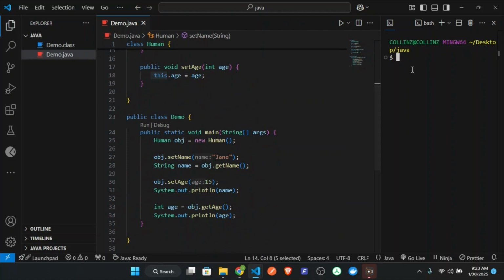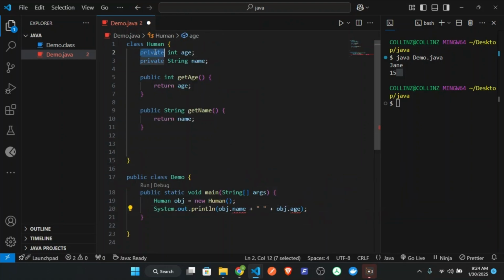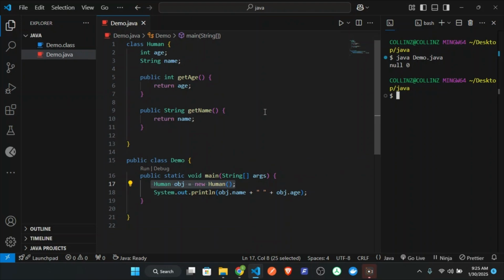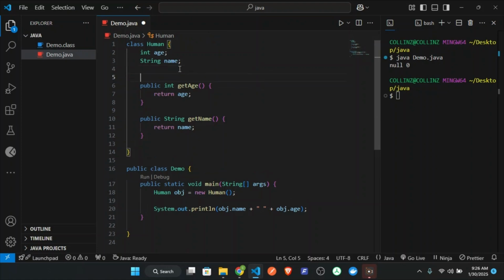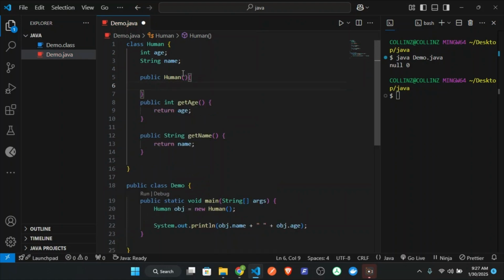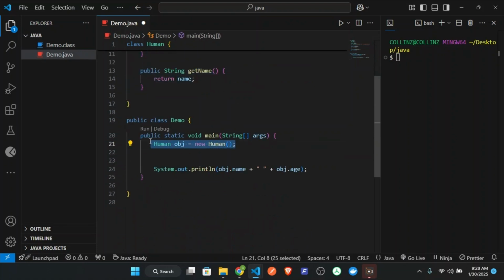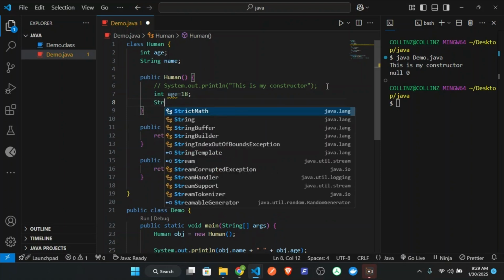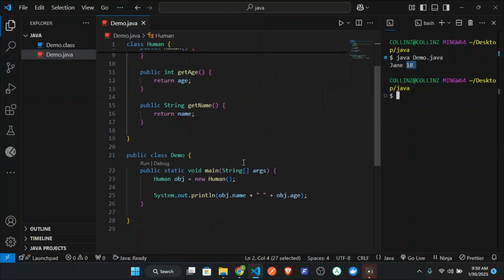🚀 Master Java Constructors in Minutes! 🚀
In this video, we dive deep into constructors in Java and explain them in the simplest way possible

✅ What You’ll Learn:

Why do we need constructors?
Real-world analogy for better understanding
Hands-on Java examples to solidify your knowledge
📚 Code Examples Included! Whether you’re a beginner or looking to brush up on your Java skills, this tutorial has got you covered.